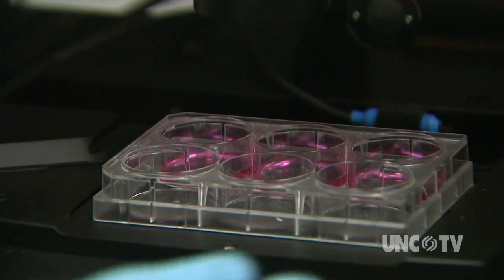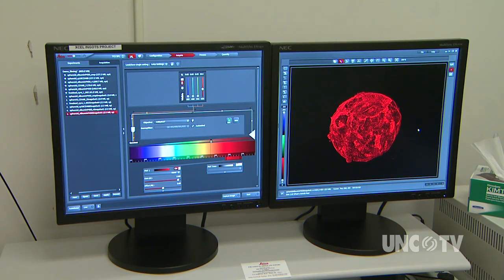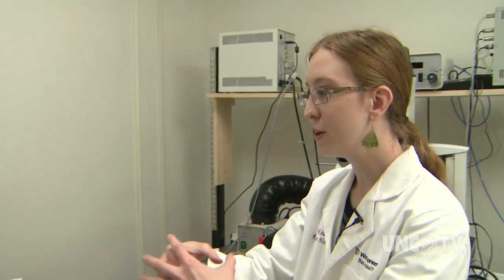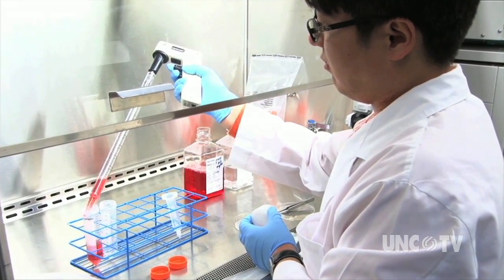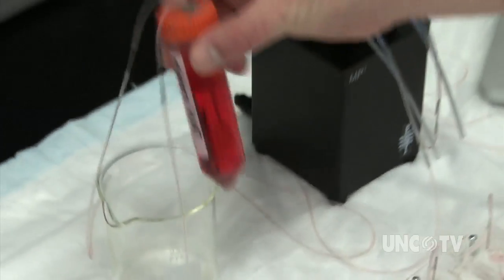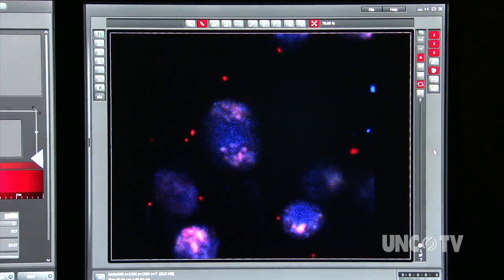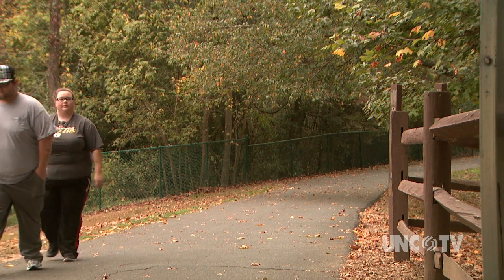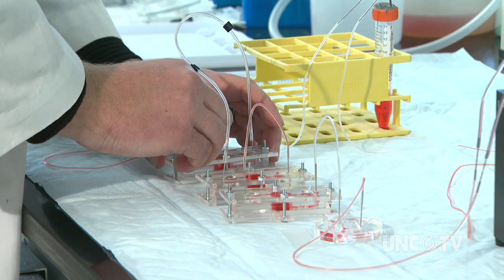Micro Organs help scientists understand medicine's effects | Sci NC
Like any illness, the key to developing a treatment is having an effective medicine.

Like any illness, the key to developing a treatment is having an effective medicine. Medical researchers at Wake Forest Baptist Medical Center's Institute for Regenerative Medicine hope to make it easier to evaluate medicines by creating a body on a chip.  They use small cultures of these tissues to analyze and test for side effects of medicines under development to keep future patients safe. Dr. Aleksander Skardal, a researcher working on the project explains, "To get a working micro liver, heart or lung, you first need the cells...You can get them from a variety of sources such as human tissue, stem cells, there are many ways to do it, but the key is to have living cells." With new understanding about the structures of human organs, scientists are growing miniature human livers, hearts and kidneys and linking them together with a blood substitute, to evaluate the effects of new drugs. Watch as medical researchers apply their understanding of the hierarchical structural organization of multicellular organisms to culture a variety of human tissues.